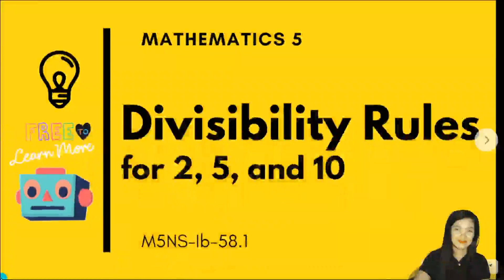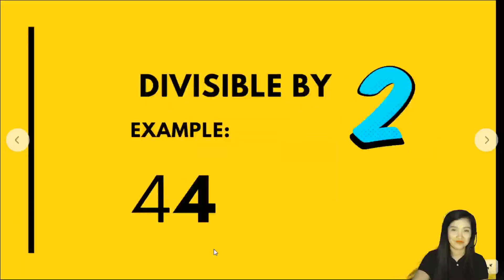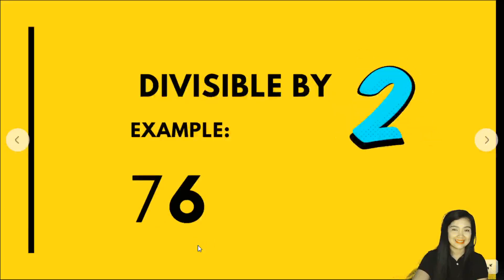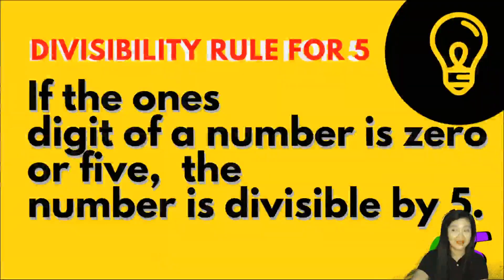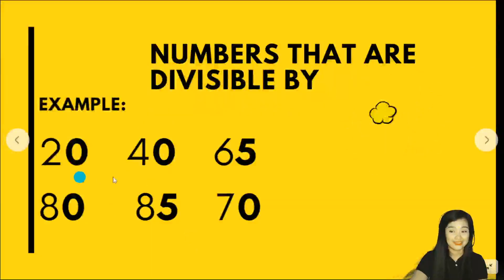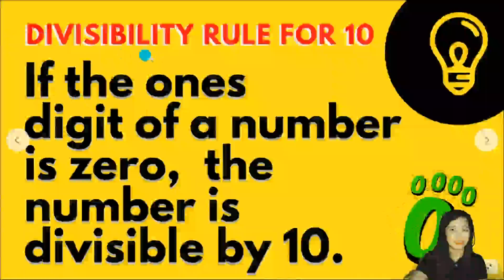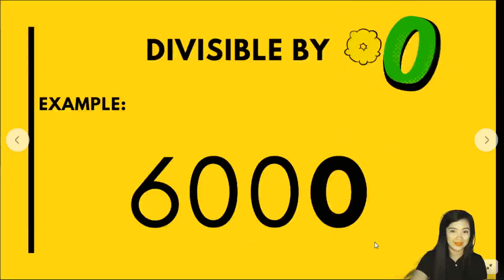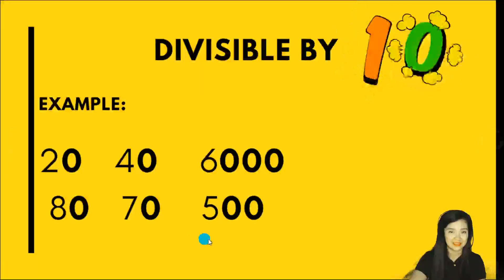Divisibility Rules of 2, 5 and 10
MELC - Quarter 1 Week 1

(Made with CANVA and OBS)